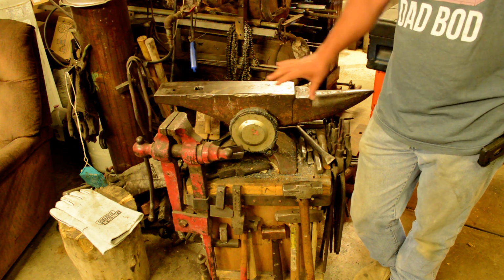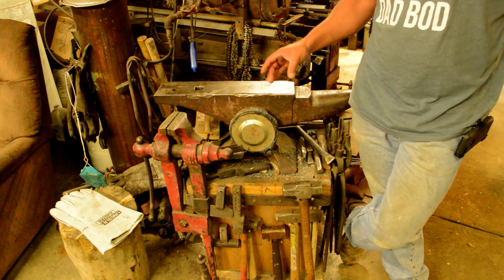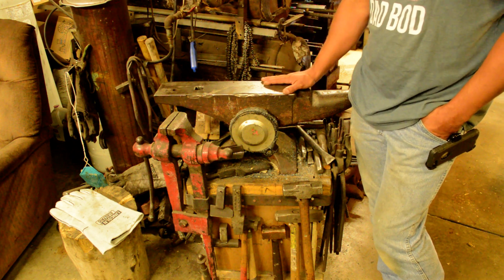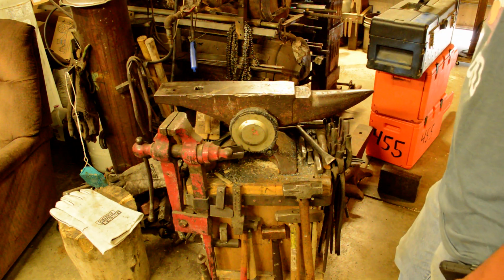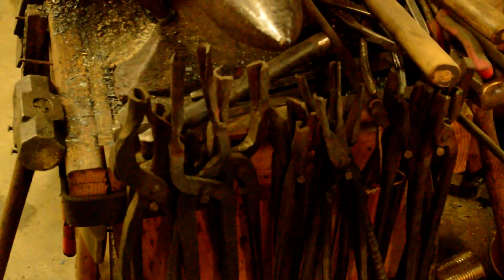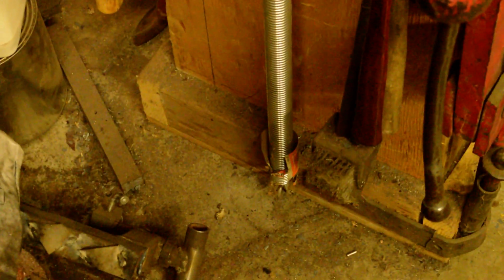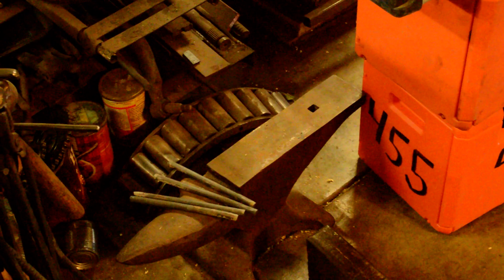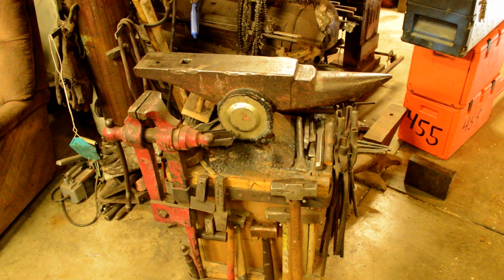DIY Anvil Stand!!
forget wood stumps for mounting an anvil, make an open top box out of plywood, fill it with concrete, and set your anvil in the top while the concrete is still setting up. more mass in an anvil and stand combo is more better.